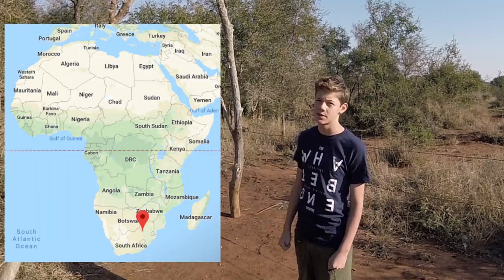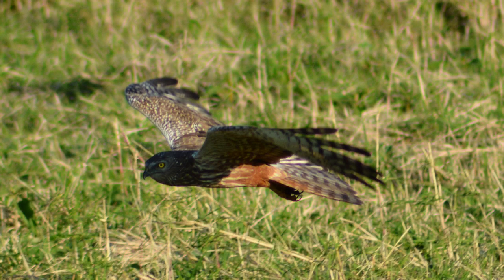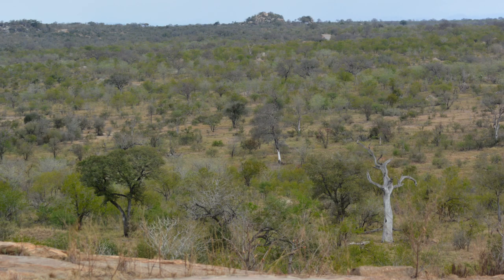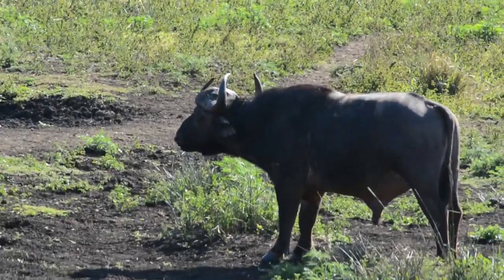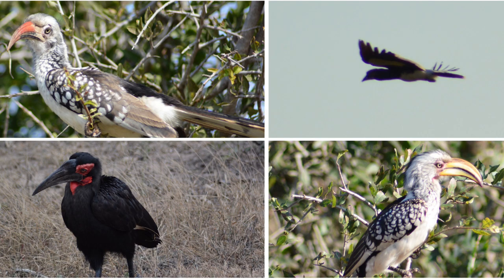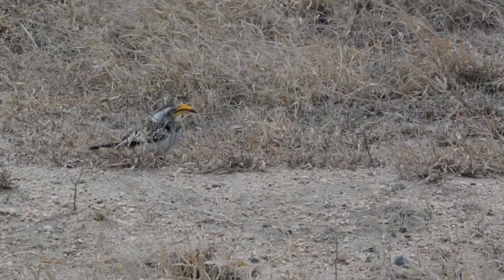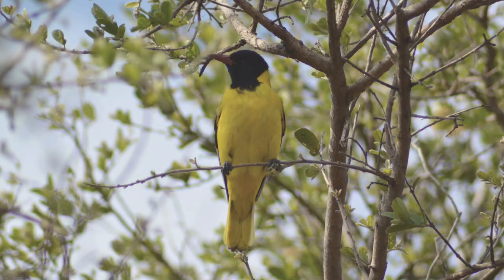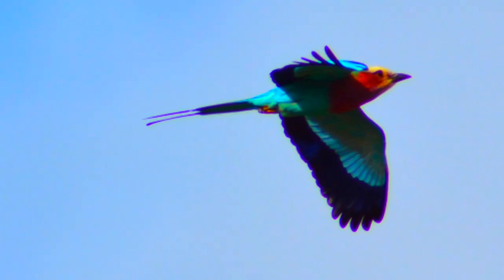Weekly Wildlife: The Birds of South Africa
Learn about the incredible diversity of bird species with Up and coming zoologist Zane Warsen, Wildlife Guru.

That Fizzy Feeling Composed by C.P.Bryan provided by freesoundtrackmusic.com

Castaway on Digital Ocean composed by Lowther_and_Bryan provided by freesoundtrackmusic.com

Quiet Reflection composed by Enrico Altavilla provided by freesoundtrackmusic.com.